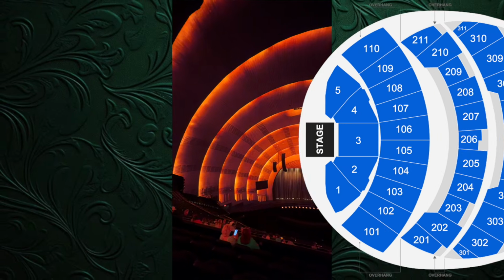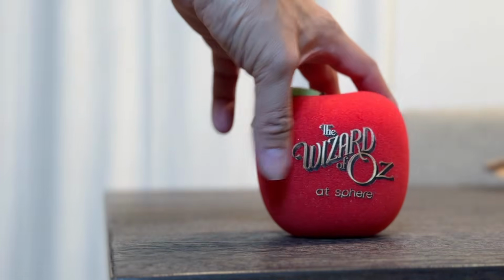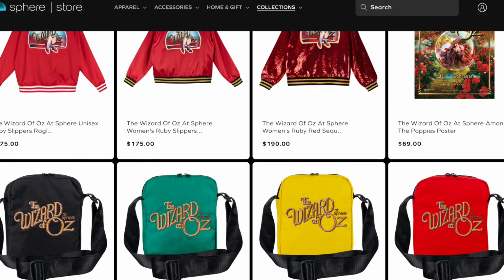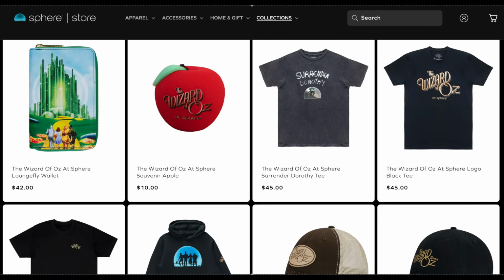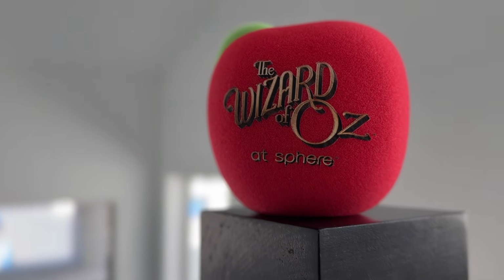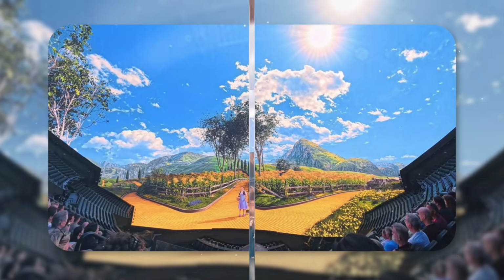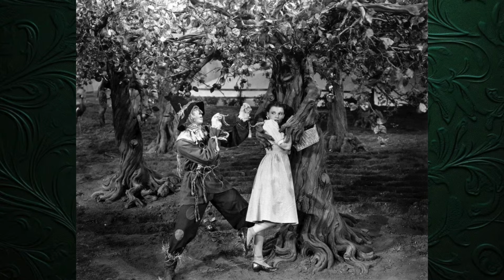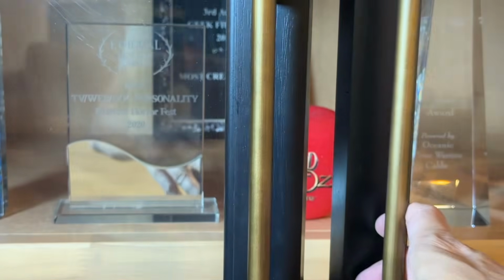The Falling Apples of Oz: Inside the Sphere’s Most Unforgettable Movie Moment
When The Wizard of Oz hit the Las Vegas Sphere, audiences expected cutting-edge visuals and AI-enhanced spectacle, but no one expected the apples.

In this video essay, I explore the sensation behind the Sphere’s most talked-about moment: the falling red foam apples dropped from the ceiling during the orchard scene. From their design and collectibility to their surprising resale value, discover why these $10 branded apples have become the ultimate souvenir from The Wizard of Oz at the Sphere.

Featuring personal reflections from a screening with my parents, this video looks at the blend of nostalgia, technology, and tactile theater that makes the Sphere experience unlike any other.

If you’re curious about the future of cinema, immersive technology, or how a simple foam apple became a pop culture obsession, this is for you.